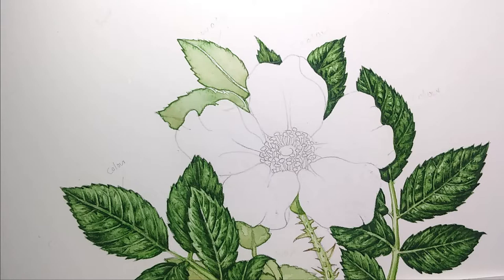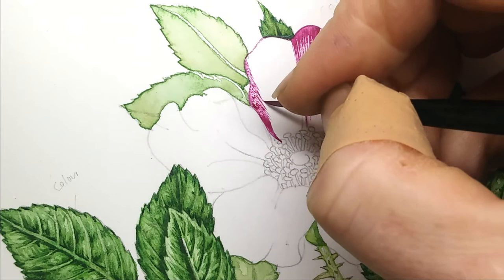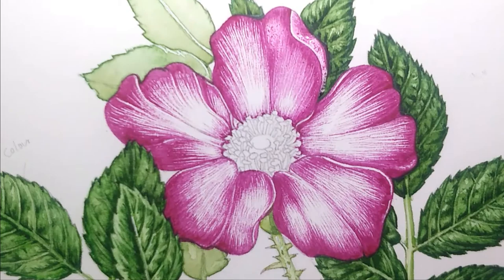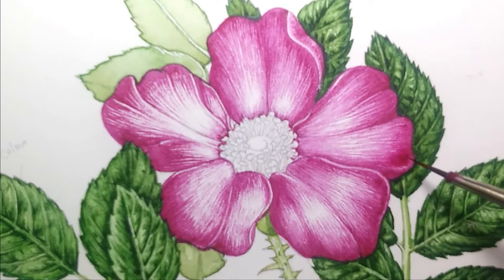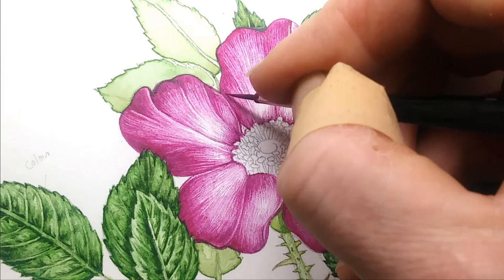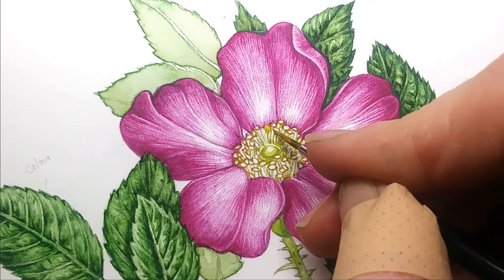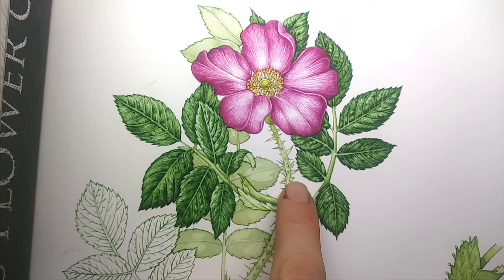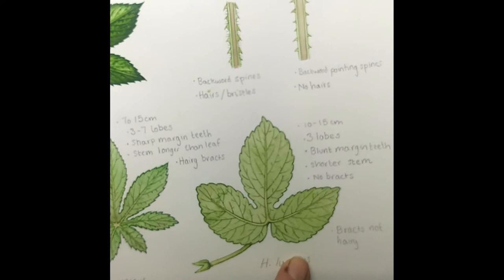Botanical Illustration of Rose Flower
Lizzie completes the botanical illustration of a rose in real time. She shows how she uses watercolour, discusses techniques, natters on, and shares her thoughts and colour mixes.  Join her to see how her illustrations are completed, and the thought processes involved.  Remember to check out her companion film, "Botanical illustration of Rose Leaves" where she paints the leaves of this same illustration in real time and talks about the steps involved.

Apologies for the opening sentance!